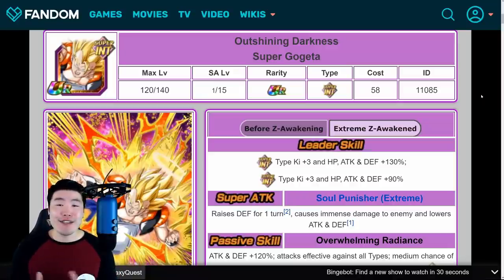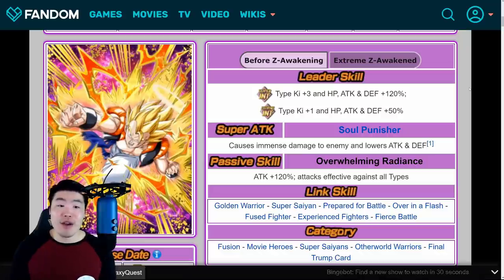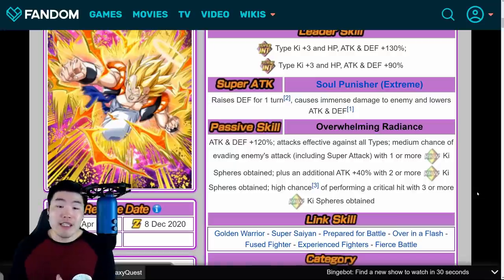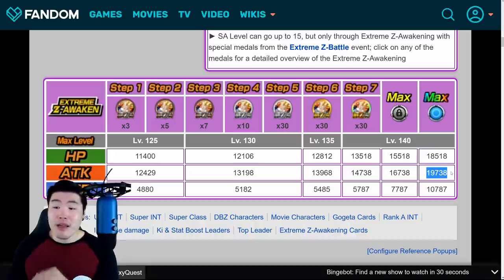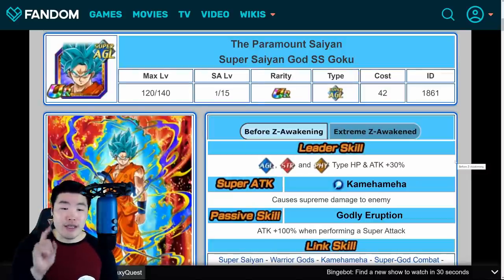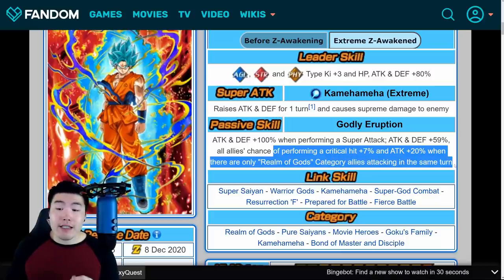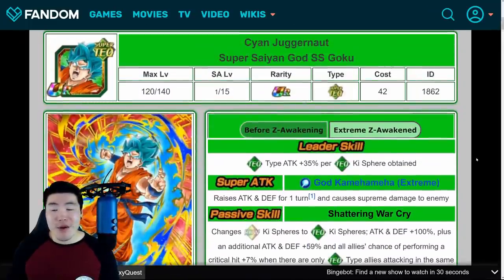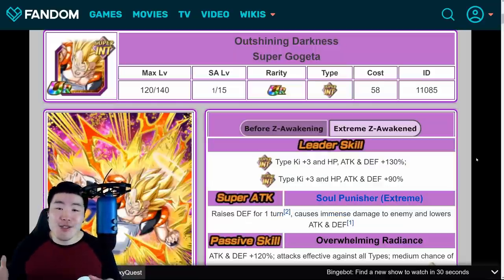WOW! THIS IS HOW YOU MAKE AN EZA! INT Super Gogeta FULL Extreme Z-Awakening Details! (Dokkan Battle)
Here's EVERYTHING you need to know about INT Super Gogeta's upcoming Extreme Z-Awakening! We'll also be going over the EZA details for AGL SSB Goku & TEQ SSB Goku.